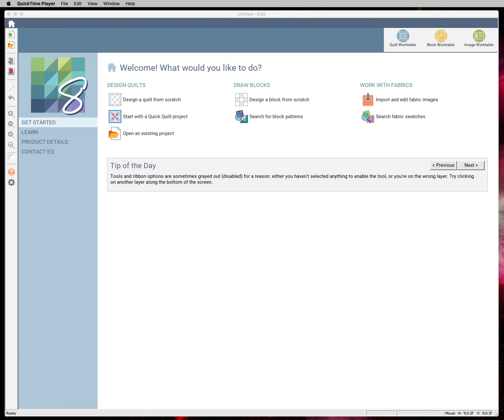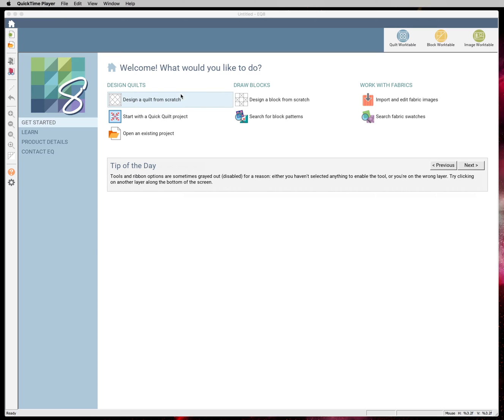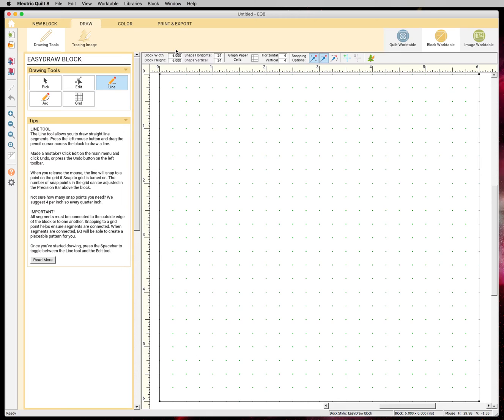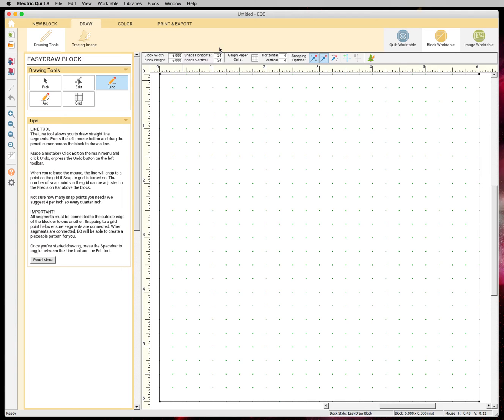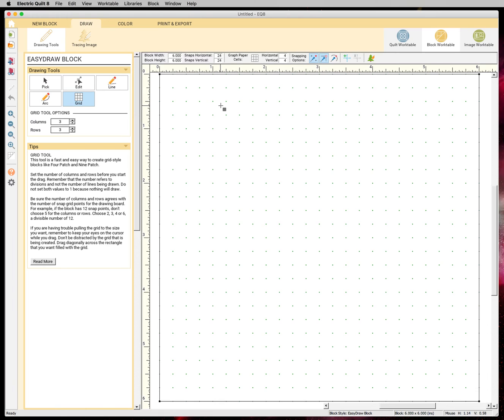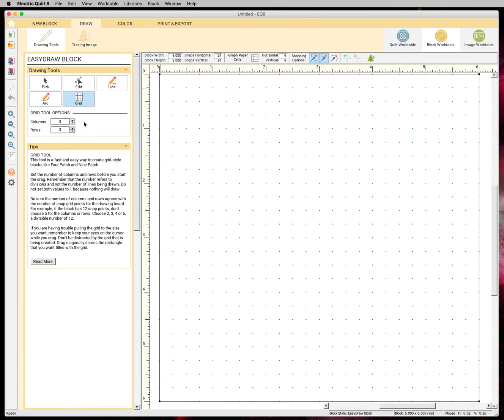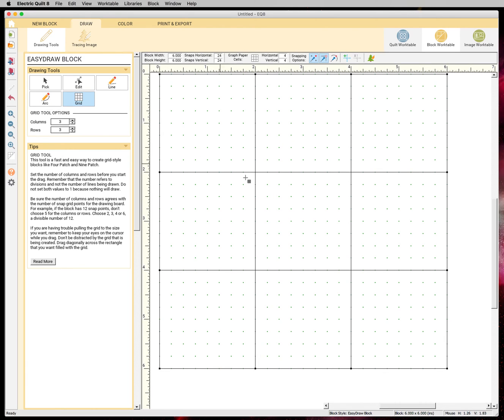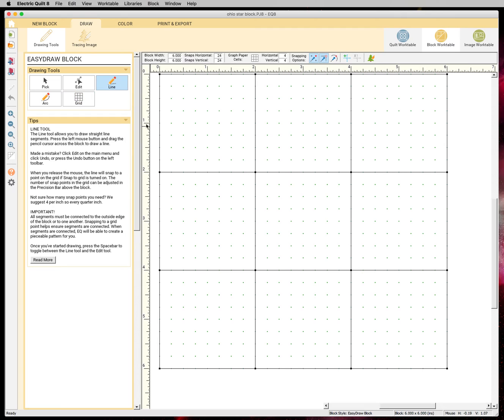Ohio Star Block Tutorial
Learn how to draw an Ohio Star Block using Electric Quilt 8.